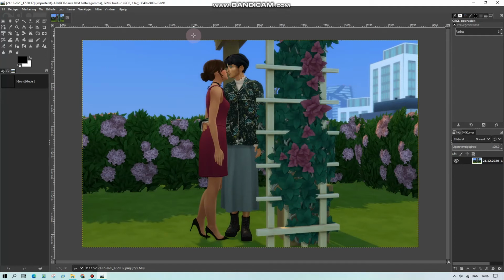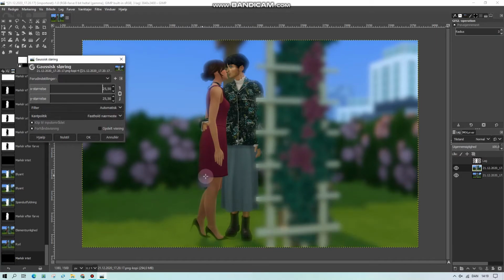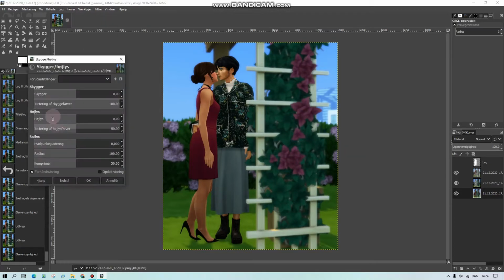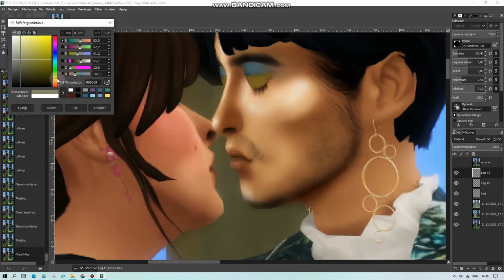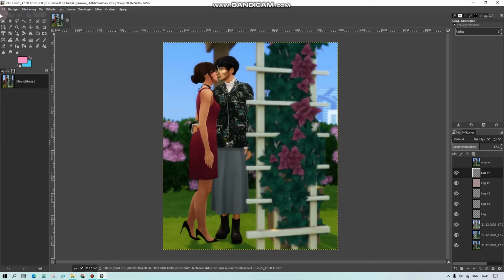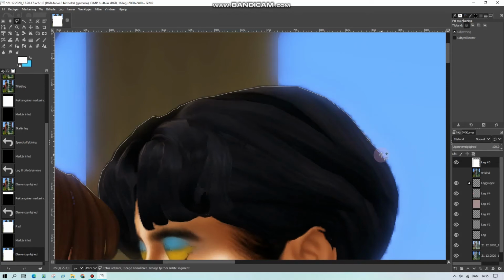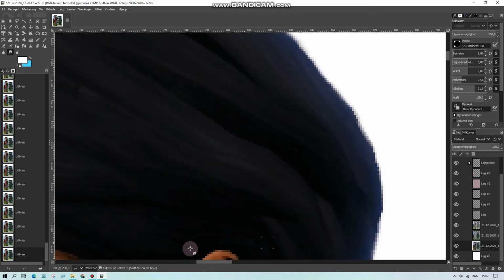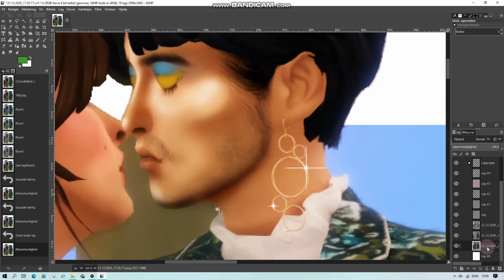Sims 4 - Basic Editing Tutorial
Somebody asked me to make an editing tutorial without reshade and here it is. It's pretty basic and straightforward. I did this edit using gimp and of course sims 4. Here's a link to the post where you can see the edit

Enjoy me rambling!